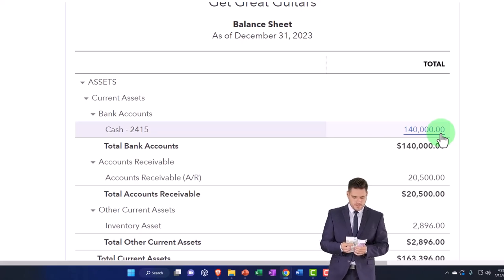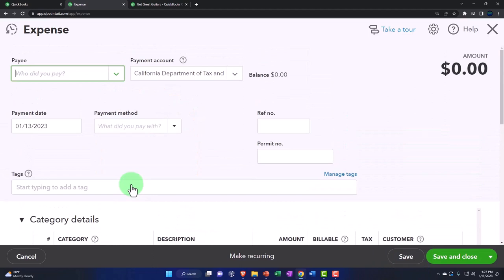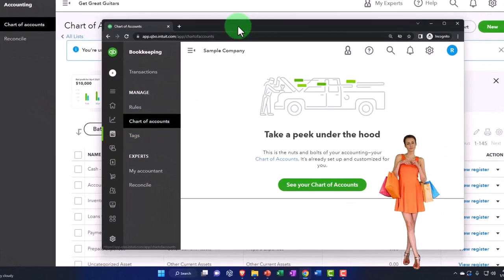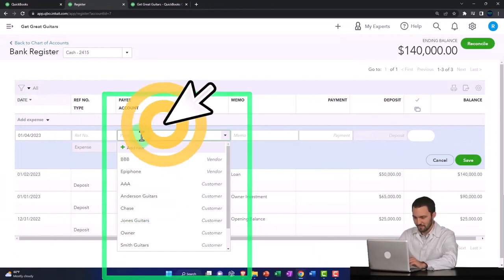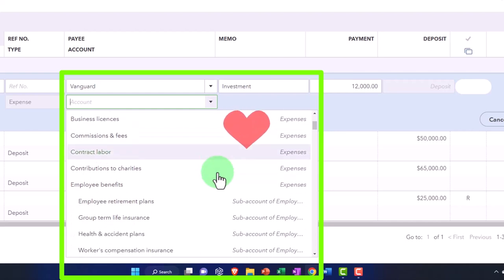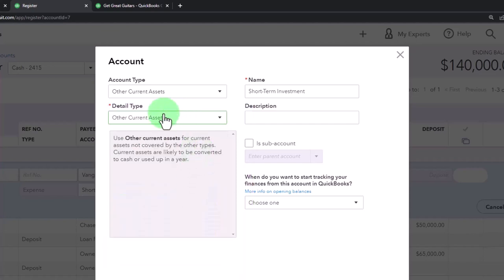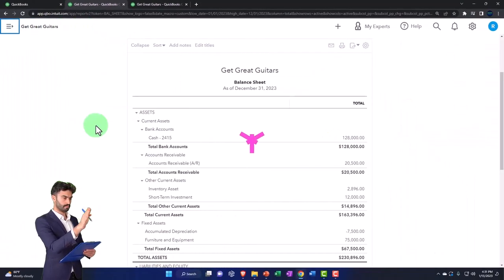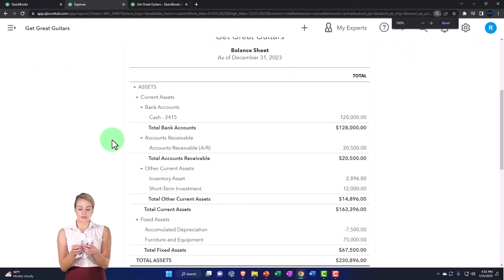Enter Transaction to Record Short-Term Investment - QuickBooks Online 2023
Enter Transaction to Record Short-Term Investment